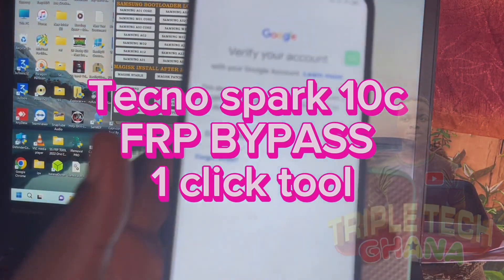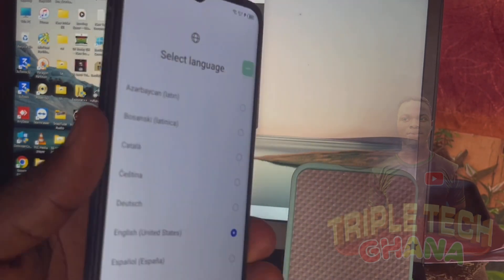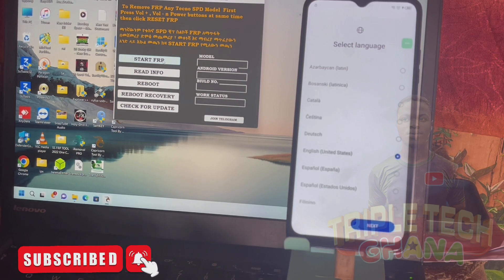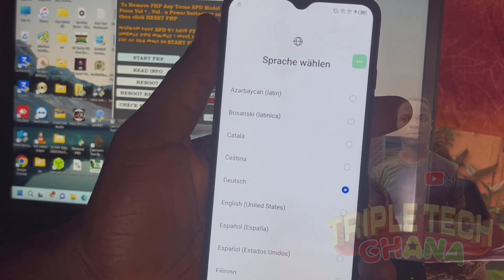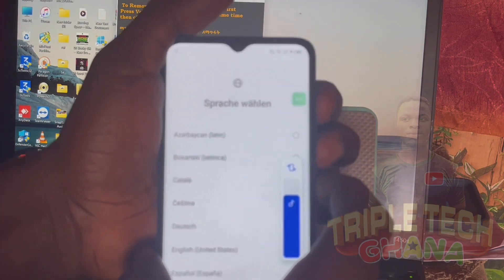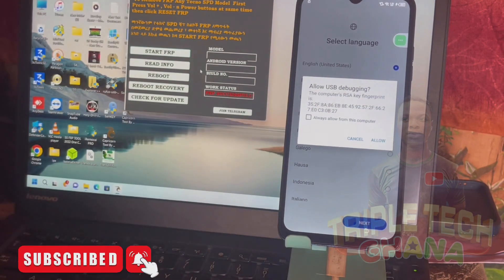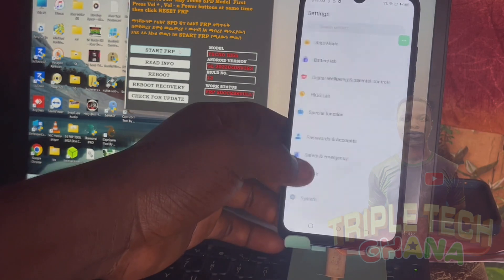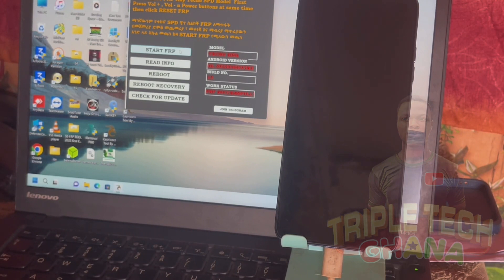TECNO SPARK10C, SPARK10, FRP BYPASS. TECNO KI5K FRP BYPASS WITH PC. ONE CLICK TOOL. 2023 UPDATE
Tecno Spark 10c, Tecno KI5K frp bypass without pc
Tecno Spark 8P, Tecno KG7h frp bypass with one click. 2023 update

Amazing things siri can do. Gives rap and tells stories Try it now on your iPhone @TripleTechGhana